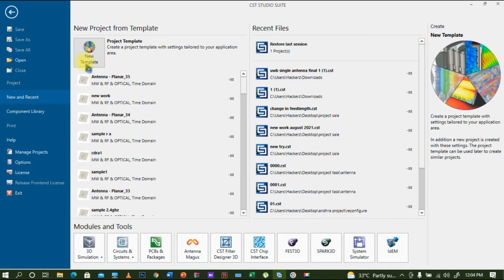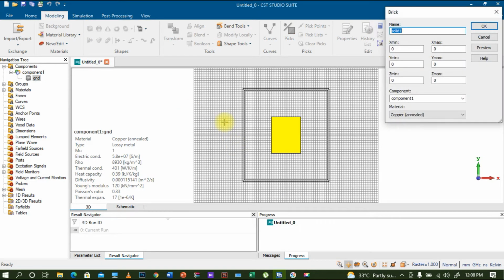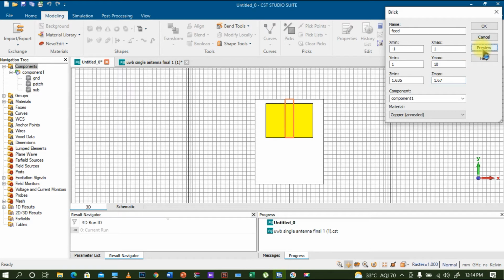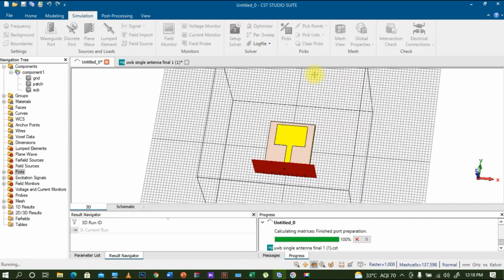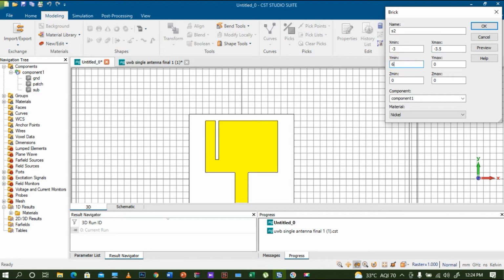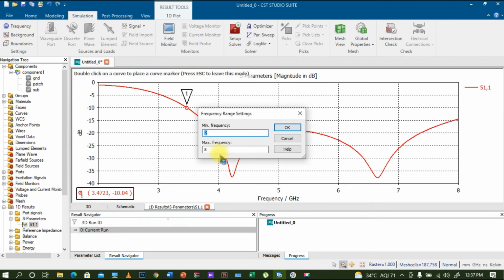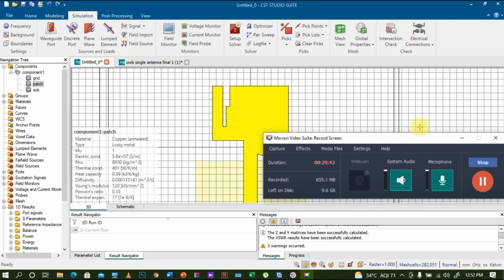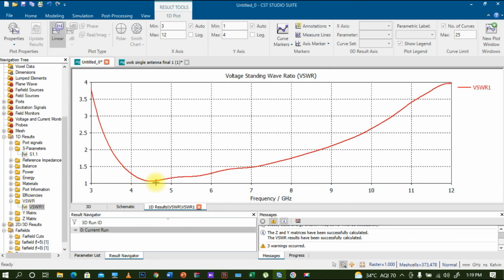High bandwidth, S11, small sized microstrip antenna design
here I am showing the step-by-step tutorial for designing a microstrip antenna for getting High bandwidth, high return loss, small size.